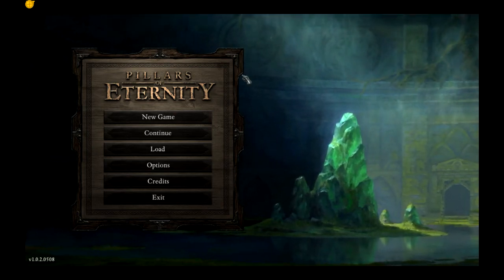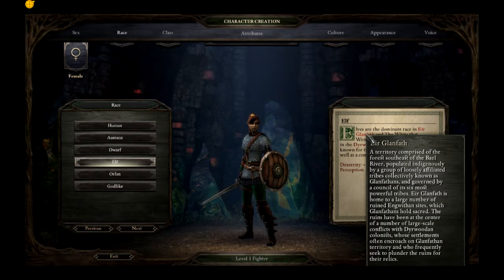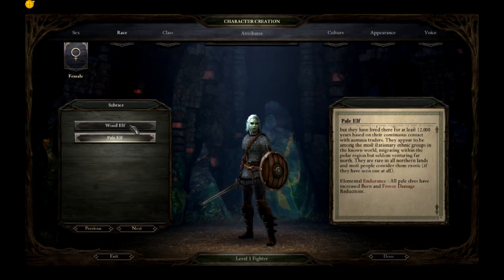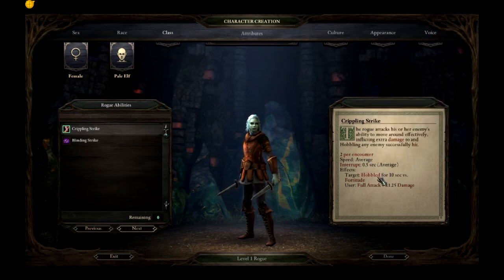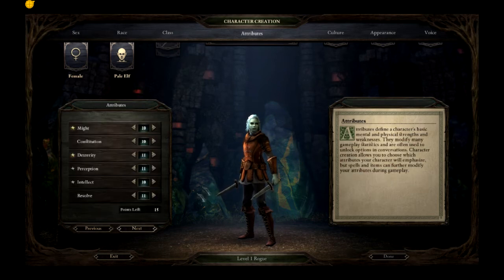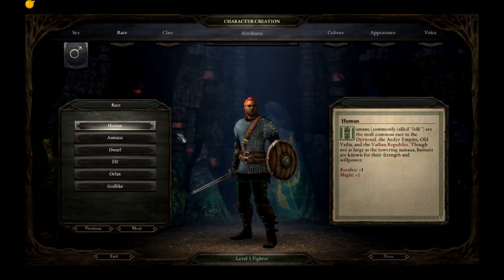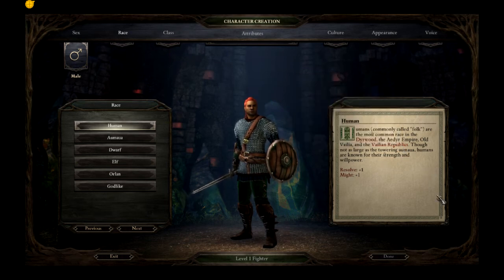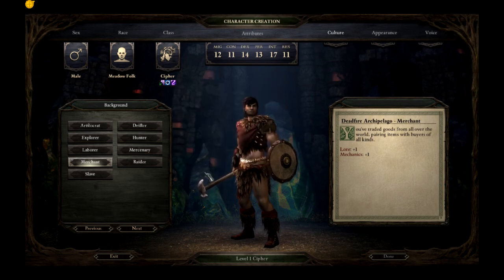Let's Play Pillars of Eternity: Character Selection.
So, what'll it be? THE CHOICE IS YOURS! (they both sound fun to me)